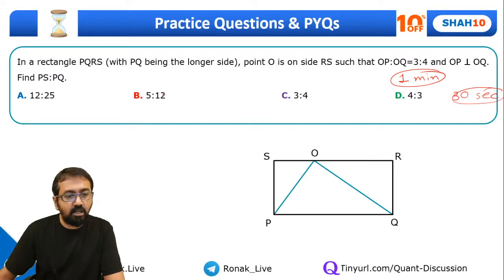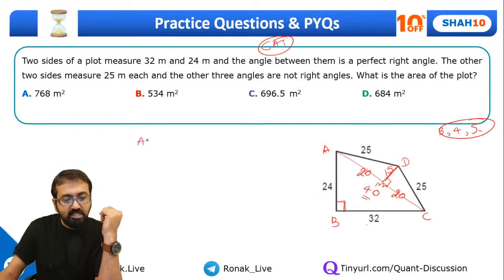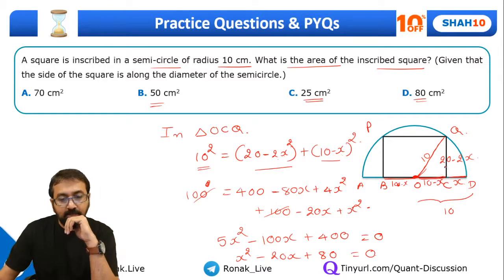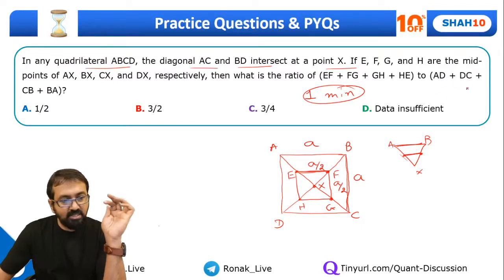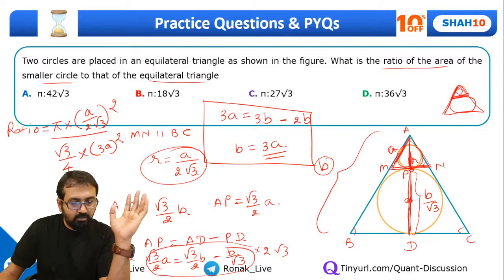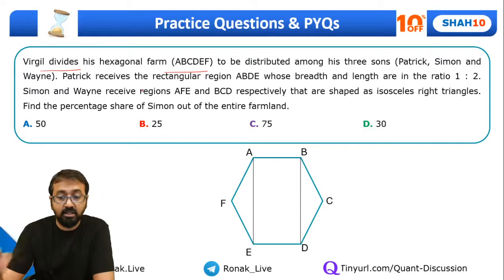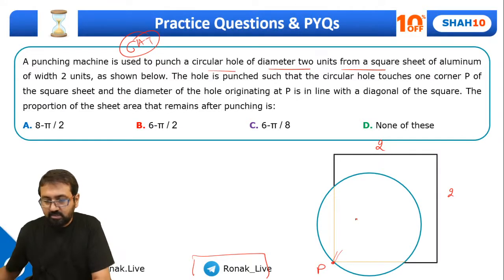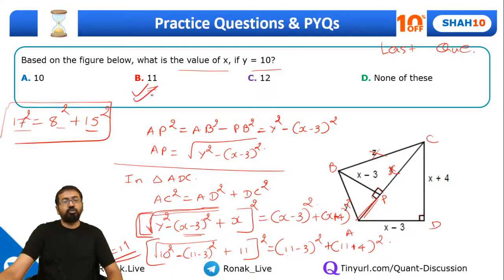L4 | Quadrilaterals - Part 2 | Geometry | Quantitative Ability | CAT4MBA | Ronak Shah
In this session, Mr. Ronak Shah will explain the concept of Quadrilaterals in detail.

1. Learn from your favourite teacher
2. Dedicated DOUBT sessions
3. One Subscription, Unlimited Access
4. Real-time interaction with Teachers
5. You can ask doubts in the live class
6. Limited students
7. Download the videos & watch offline